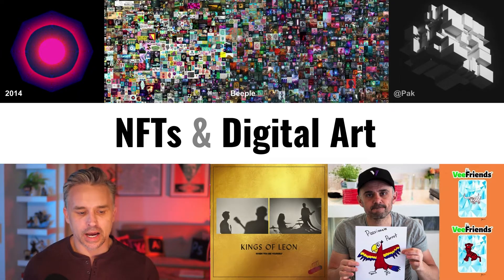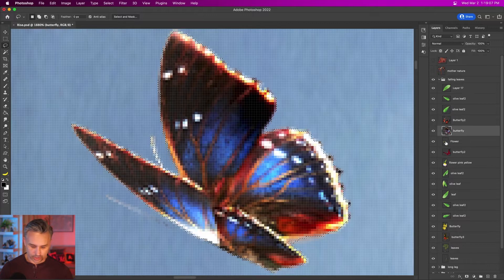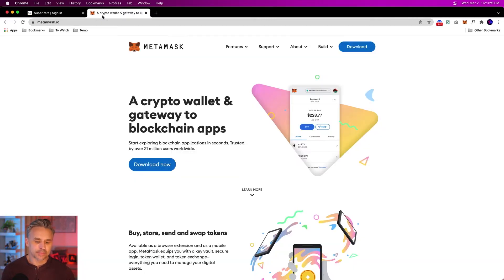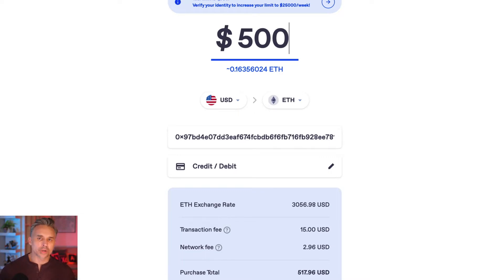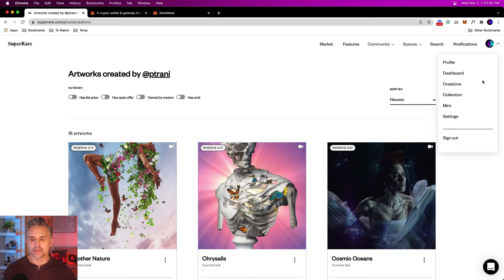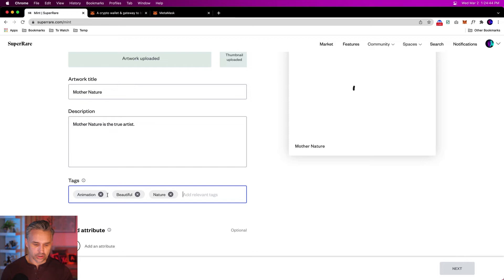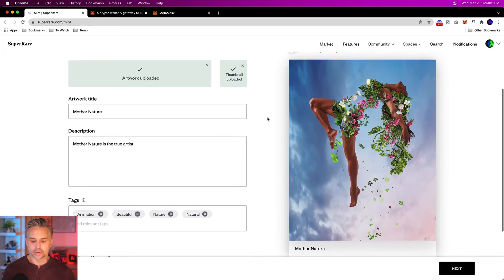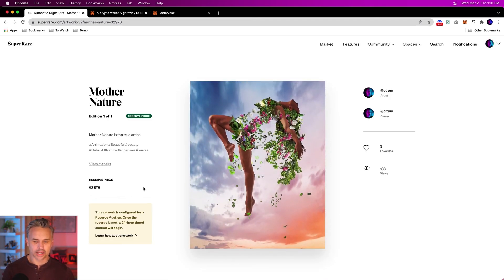How to Create NFT Art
In this video Paul Trani will give an overview of NFTs and how to take art from Photoshop or After Effects and turn it into an NFT that lives in a marketplace like Superrare or Foundation. Get an overview of crypto wallets, Ethereum and marketplaces so you can sell your very first digital artwork as an NFT!